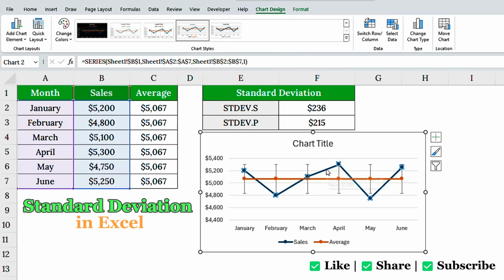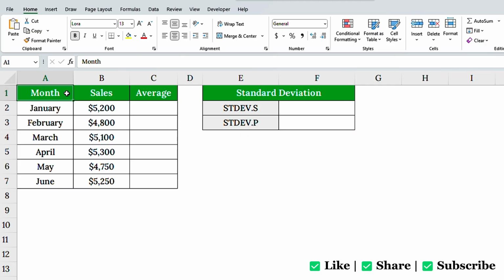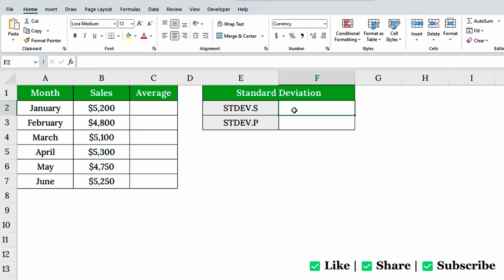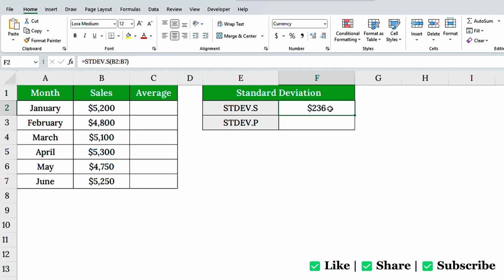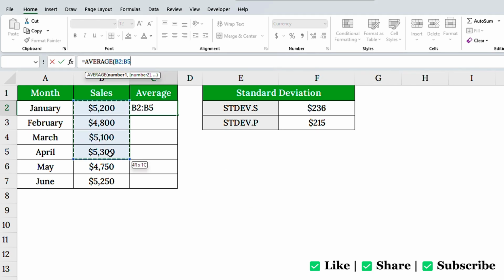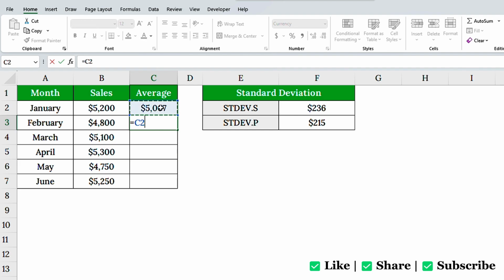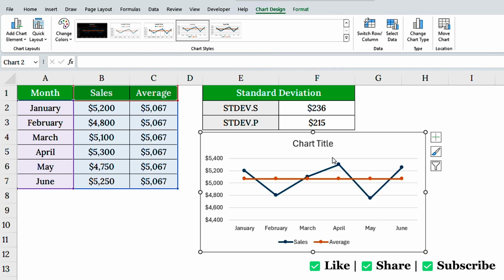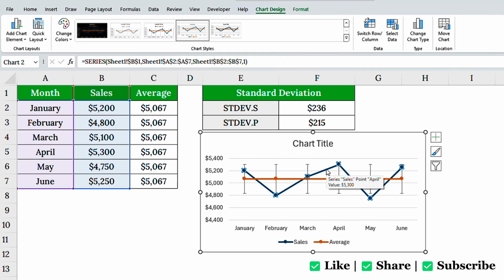Excel Standard Deviation Made Easy : STDEV.S vs STDEV.P Explained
📊 How to Calculate Standard Deviation in Excel | STDEV.S vs STDEV.P Explained with Example
Want to understand how consistent your data really is? In this step-by-step Excel tutorial, you'll learn how to calculate Standard Deviation in Excel using both =STDEV.S and =STDEV.P functions. Whether you're a student, analyst, or business professional, this guide makes it easy to measure data variability using real-life sales data.

🔍 What You'll Learn in This Video:
What Standard Deviation means and why it matters
How to use STDEV.S for sample data
When to use STDEV.P for population data
Step-by-step formula walkthrough using a 6-month sales example
How to calculate average sales in Excel
How to create a Line Chart with Average Line for visual comparison

BONUS: Add Standard Deviation Error Bars in Excel charts for fast insights

🎯 Formula Recap:
Sample Standard Deviation: =STDEV.S(B2:B7)
Population Standard Deviation: =STDEV.P(B2:B7)
Average: =AVERAGE(B2:B7)
Absolute reference for average line: =$C$2

💡 Whether you're using Excel for data analysis, reports, or dashboards, understanding standard deviation in Excel is a must-have skill!

💬 Got questions? Want a tutorial on a specific Excel formula or chart type?